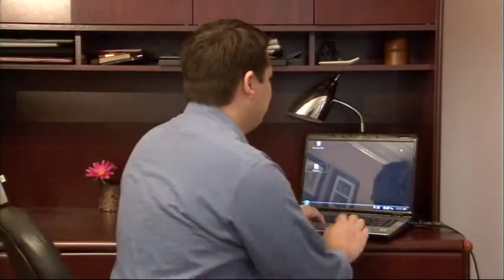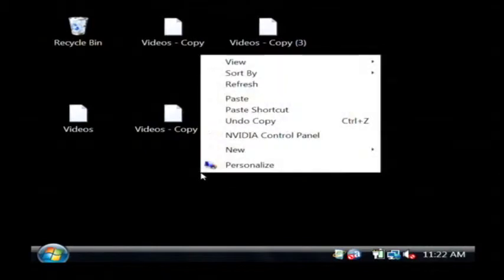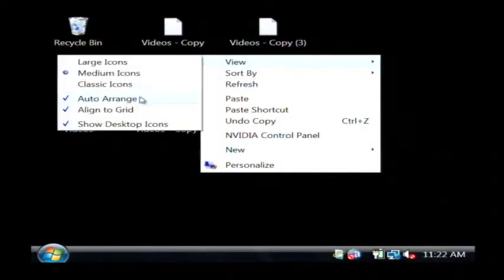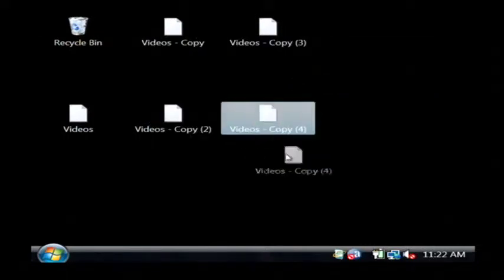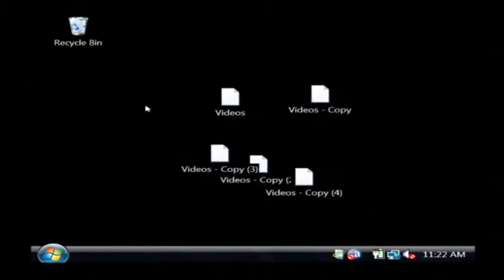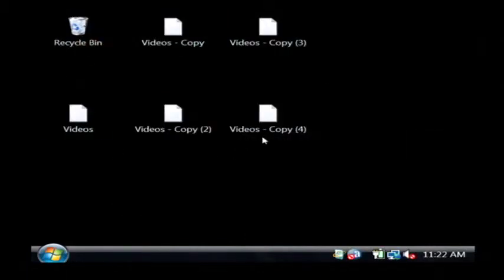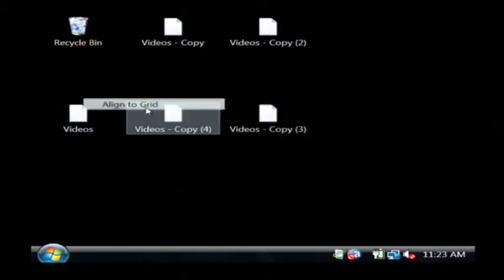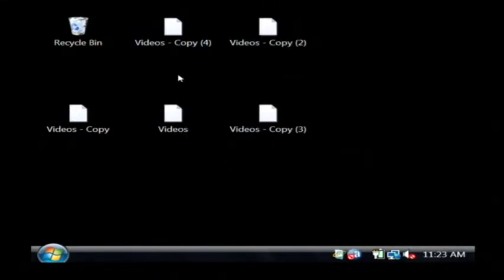Computer Hardware & Software Tips : How to Stop Desktop Icons From Moving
To stop computer desktop icons from moving, right click on the desktop, select the option to auto arrange and align the icons in a grid, and check the icons to be included in the option. Keep a computer desktop looking neat with help from a computer programmer in this free video on computer desktops.